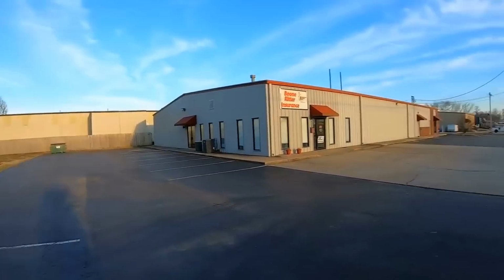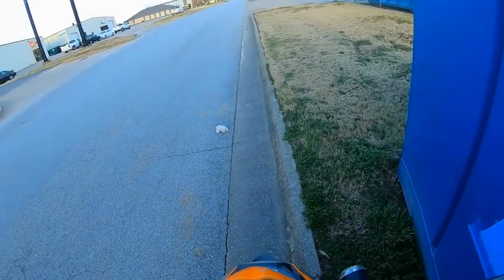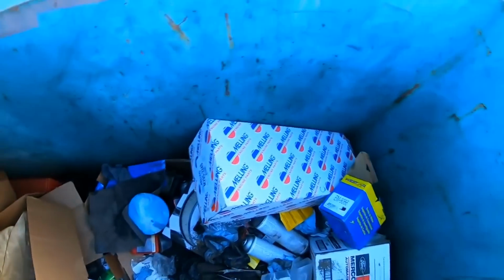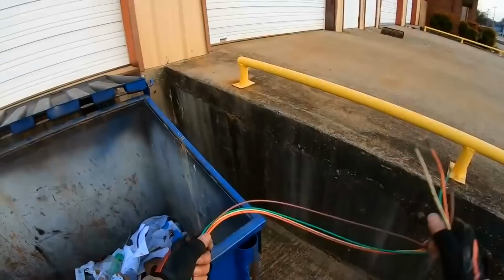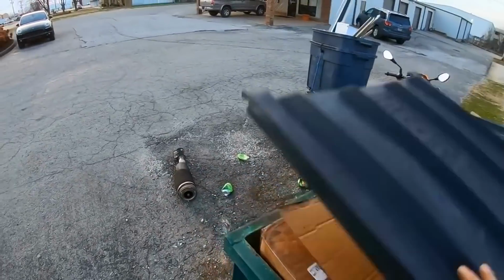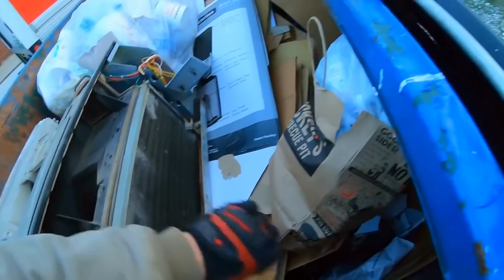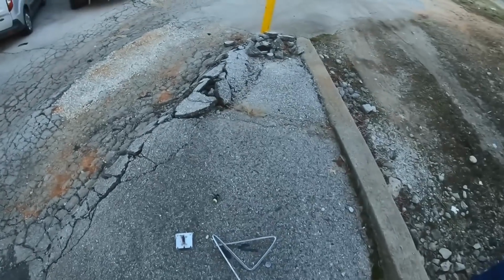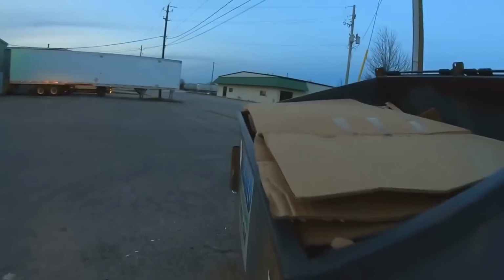Reality Dumpster Diving - Industrial Treasure Zone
Real time industrial park complex dumpster diving for soon to be lost treasure.
Dumpster trash picking for treasure.
Scavenging with VidVulture.